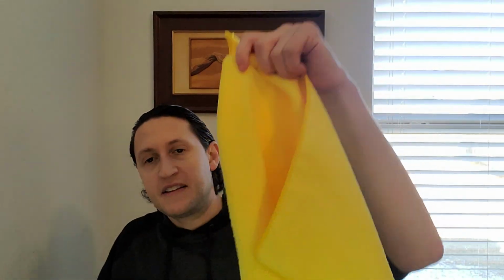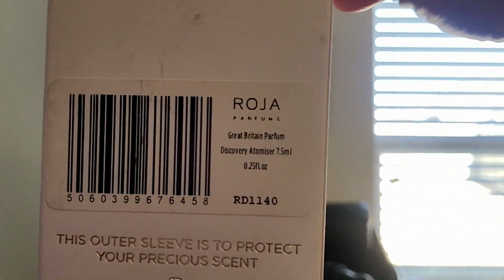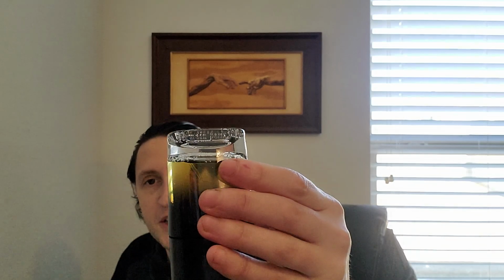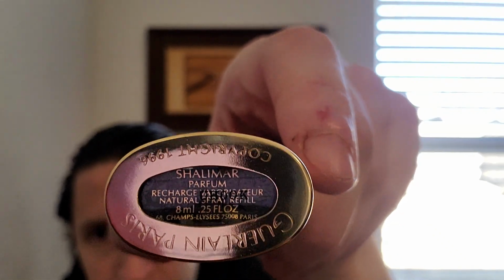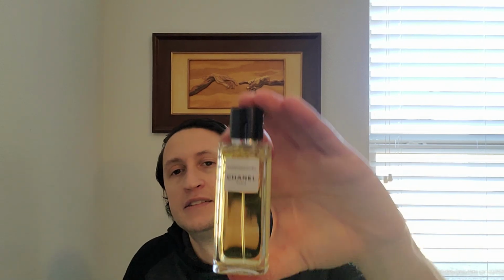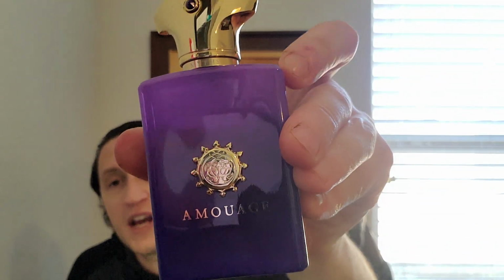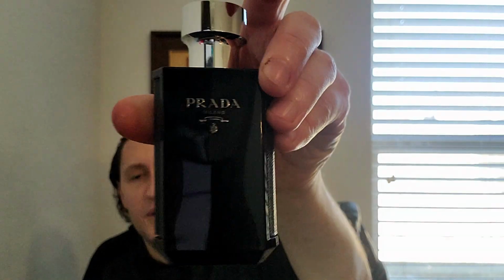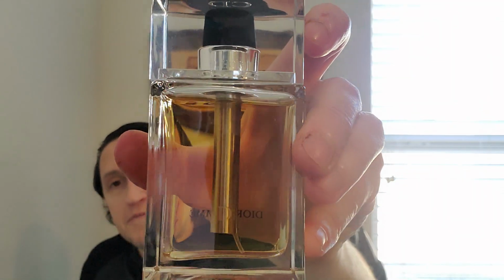This is NOT a top ten "Iris" Episode!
In this episode of this is not a top ten, we are putting a spotlight on the note of iris. Hope you enjoy and do let me know some of your favorites!

Dior Cuir Cannage
Chanel Cuir de Russie EDT
Roja Great Britain
Leonard Pour Homme
Hermes Bel Ami
YSL Opium EDT
Diptyque 34 Boulevard Saint Germain EDP
Diptyque Volutes EDT
Serge Lutens Chergui
Chanel No 5 EDT
Chanel No 19 EDT
Guerlain Metallica (Metalys)
Guerlain Vol de Nuit EDT
Chanel Coromandel
Roja Chypre Extraordinare
Roja Haute Luxe
Guerlain Shalimar Parfum
Chevignon Heritage for Men
Versace The Dreamer
Creed Spice and Wood
Creed Original Vetiver
Amouage Myths Man
Amouage Reflection Man
Amouage Imitation Man
Amouage Interlude Black Iris
Prada L'Homme Intense
Valentino Uomo Intense
Lanvin Arpege Pour Homme
Ferre for Men (2006)
Dior Homme (2005)
Dior Homme Intense (2011)
Dior Homme Parfum (75 ml bottle)